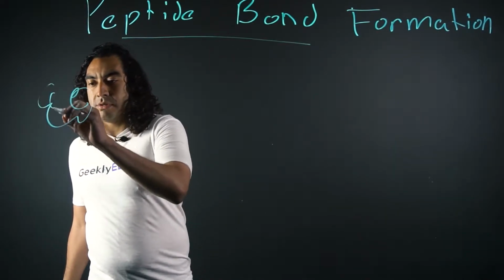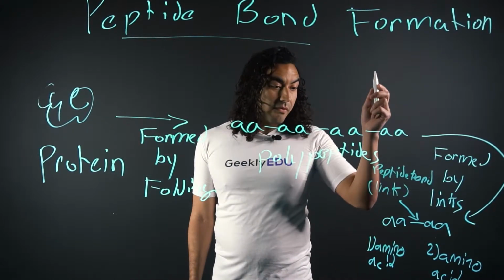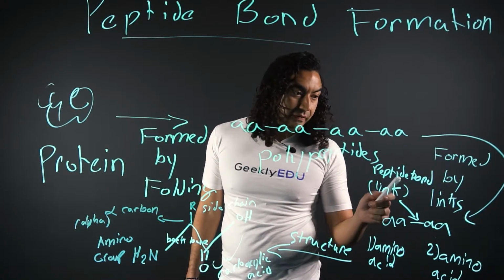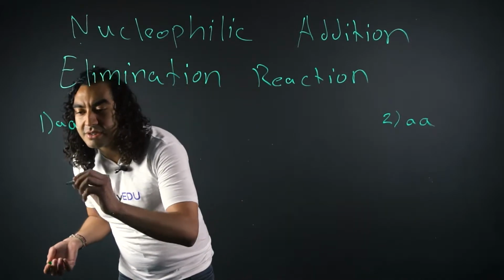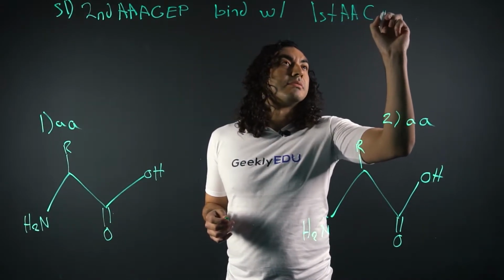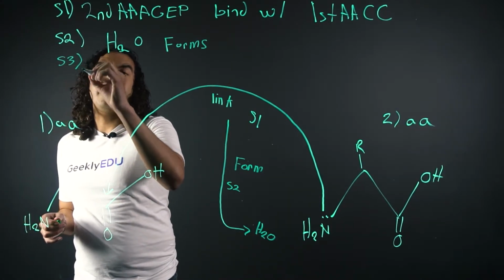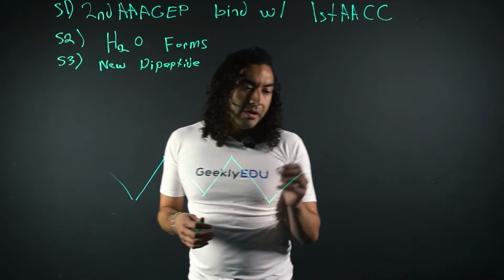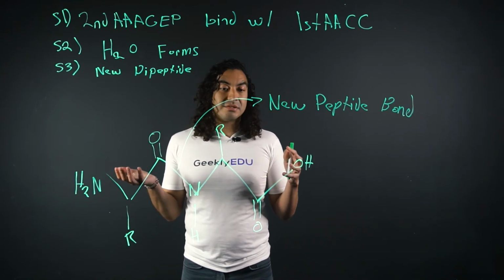GeeklyHub Formation of Peptide Bond | Protein Structure, Amino Acids & Peptides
This video is devoted to the Peptide Bond Formation process. Learn about biomolecules, amino acids and proteins.

Welcome to GeeklyEDU by GeeklyHub Biology! The Peptide Bond is a chemical bond that forms between two molecules when the carboxyl group of one molecule reacts with the amino group of the other molecule. The Nucleophilic Addition Elimination Reaction is introduced to explain the peptide bond formation. Within the video, you will also review protein formation, polypeptide formation, and the structure of amino acids.
Watch our video for the detailed explanation and visual representation of Peptide Bonds!

✔️  Want to boost your academic performance? We post short educational videos daily.